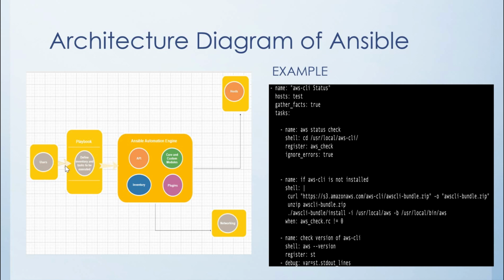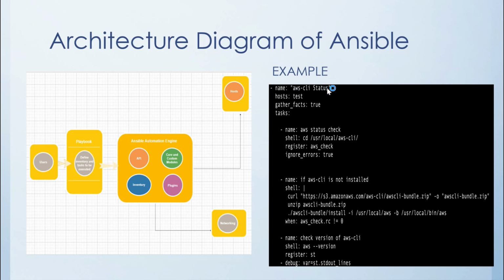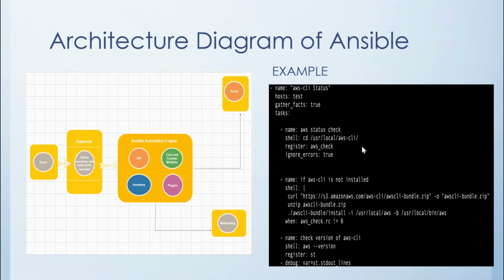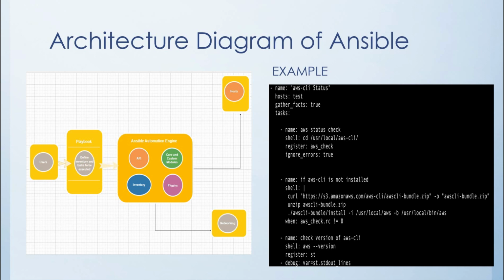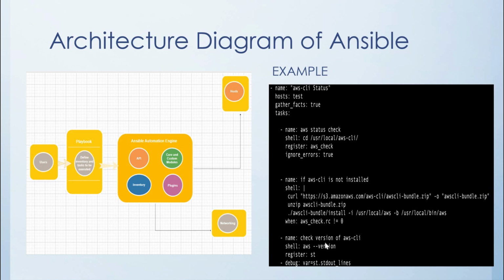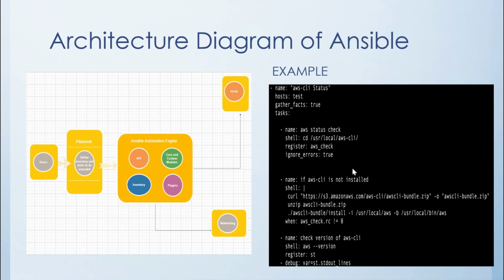Architecture diagram of Ansible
Topics covered -